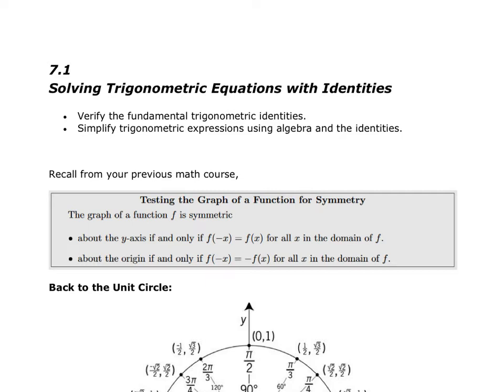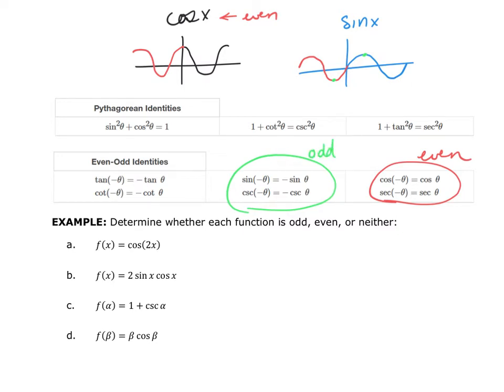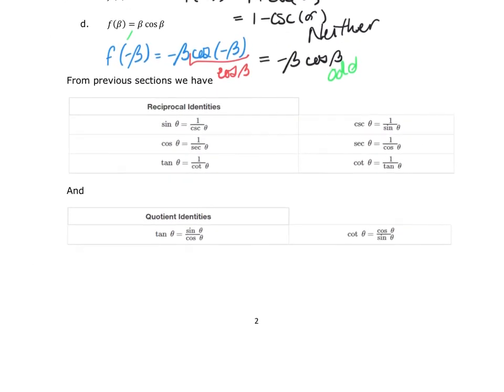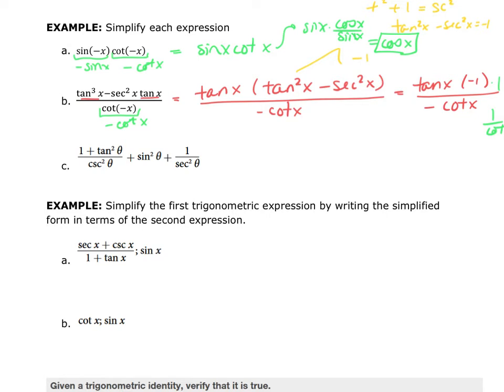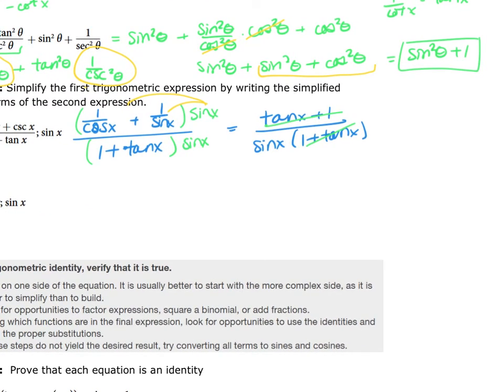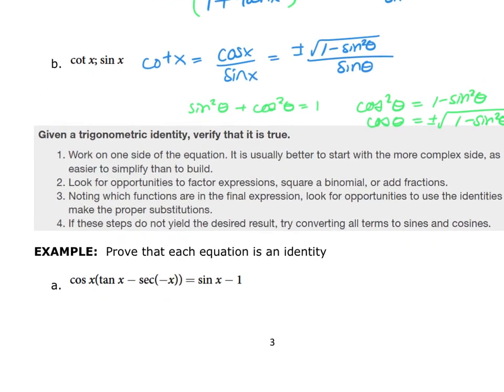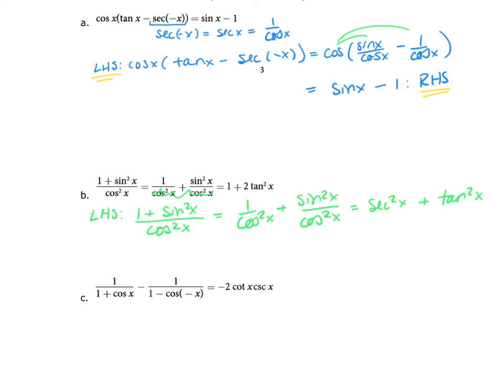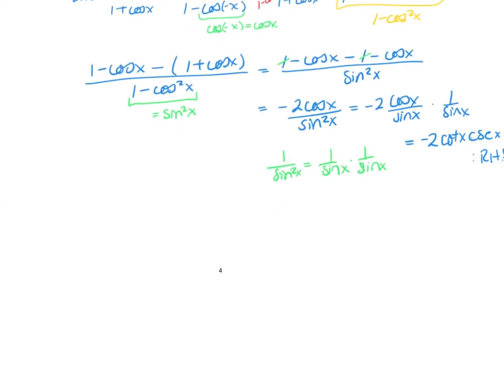MATH&142 Section 7.1 Solving Trigonometric Equations with Identities